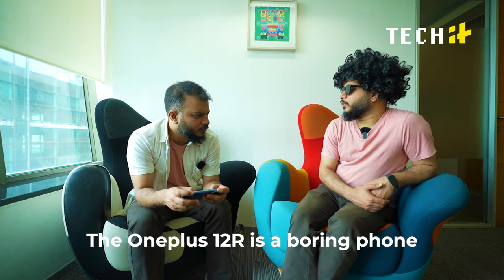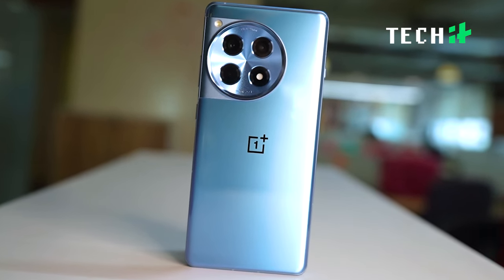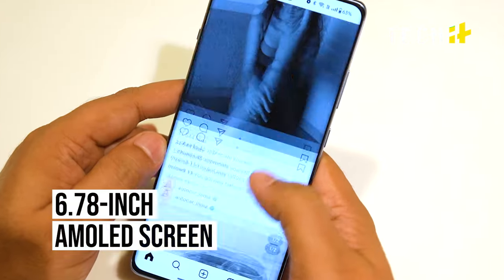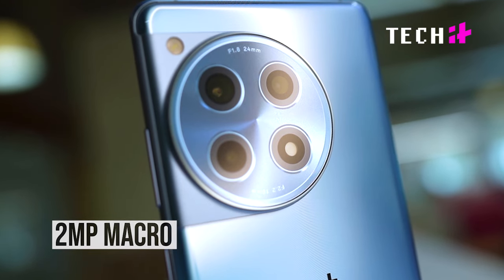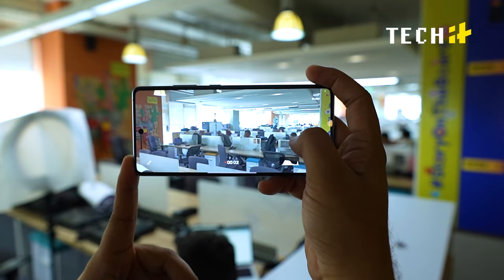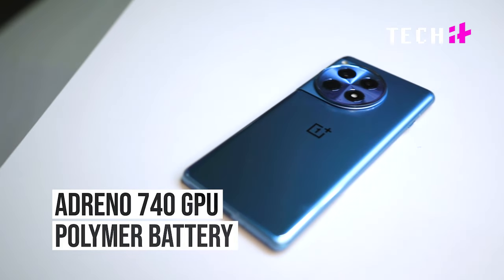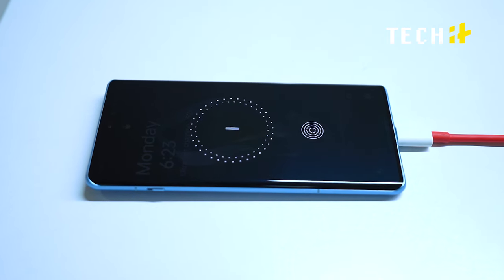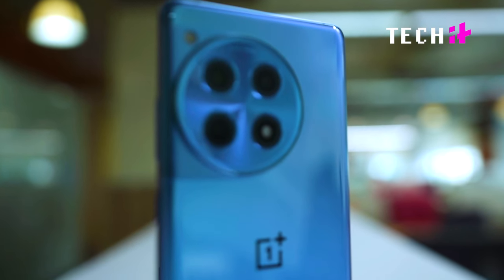TechIT | The Oneplus 12R: A Perfect Phone For The Average Joe